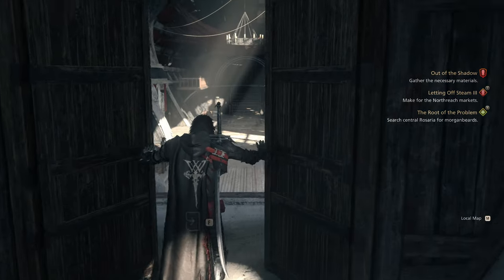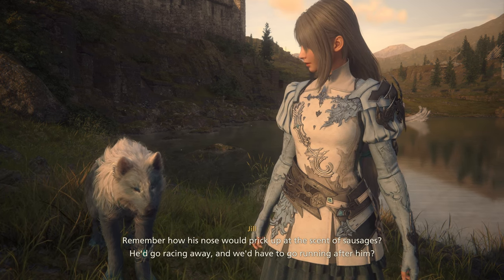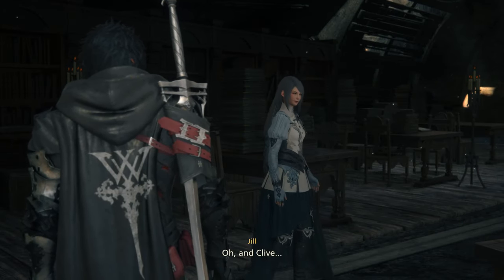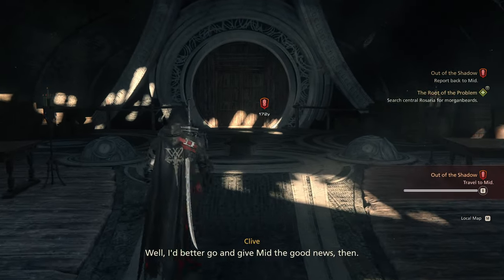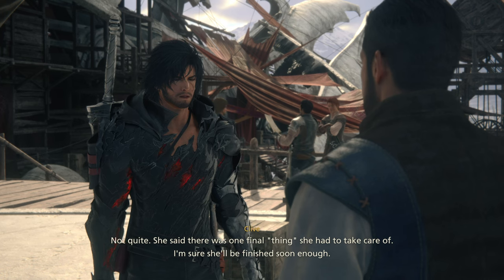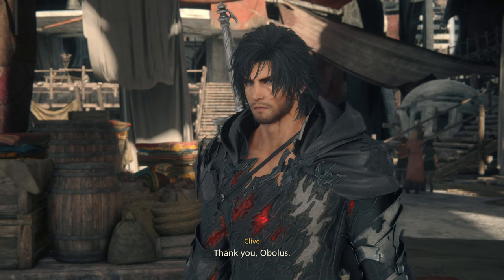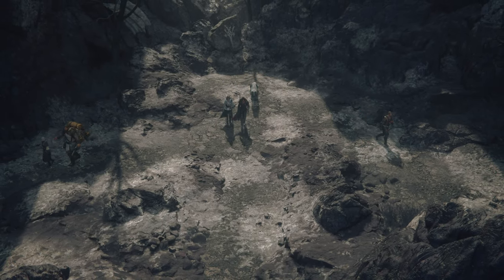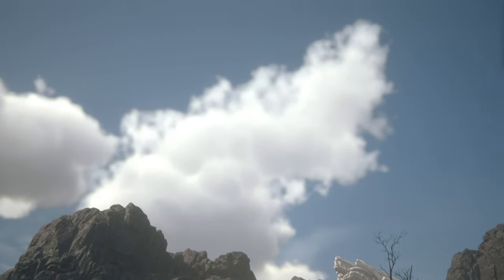Final Fantasy XVI - Part 51 - Cid's Grave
Hey guys! Finally getting to play Final Fantasy XVI (16) on PC as they released the full game, so we are continuing with our save from the demo. Hope you all enjoy watching me play through and experience it for the first time!

For the algorithm:
Joshua Clive Jill Knight Imperial Empire Bearer FF 16 Graphics High Ultra PC Port Cid Tarja Gav Cliff Nose Hideaway Fast Travel Quest Journal Gear Icon Eikon Eikons Upgrades Ability Abilities Map Local NPC Gaoler Dialogue Blacksmith Blackthorne Stormcry Longsword Broadsword Sword Rising Flames Phoenix Dark Sash Wolfskin Black Hammer Steel Crowns Traveler Bands Iron Bracers Graon Talon Wyrrite Meteorite Madder Magicked Ash Steelsilk Sharp Fang Onion Charon Toll Attack Defense Stagger HP Health Gil Rook Gambit Rook's Breath Wind Gouge Wicked Wheel Precision Dodge Lunge Deadly Embrace Garuda Aerial Blast Points Point Master Learn Heatwave Flames of Rebirth Burning Blade Stomp Charged Magic Burst Downthrust Shift Crypt Arete Stage Replay Hall Virtue Appearance Kingsfall XP Experience Shortcut Beast Potion High Stoneskin Tonic Aero Jump Strike Combo Hit Chain Finish Torgal Heal Ravage Sic Inventory Buster Sword FF7 7 Minotaur Arachne Precision Legionnaire Guardian Ware Aevis Dragoon Fire Cast Counter Damage Loot Mirage Dive Level Up STR VIT WIL Martha Bearers Rest Brennan Sellsword Clarke Crab Fast Travel Fishmonger Courier Crystalline Lifeline Norreis Ronald Bearer Chocobo Eastpool Bridge Greensheaves Joshua Gloom Widow Fangs Cray Claw Camera Hunter Fredric Branded Slumbering Wolves Bait Swoop Brice Beast Beasts Hanna Mayor Briar Clam Shells Lord Murdoch Elwin Marquess Avenge Body Wardrobe Obelisk North Change Invictus Curtana Buster Metian Cross Bonds Gambit Sell Gate Elder Dignified Villager Old Loon Stable Stables Ruins Ruin Patrick Outside Man Worgen Mud Dauber Deadlands Dead Dim Blight Fields Plants Animals Words Ancestors Power Fallen Bug Node Guardian Iron Giant Lich Ifrit Infernal Shadow Otto Isabelle Flametongue Goldwork Sash Dark Mothercrystal Mother Crystal Royalist royalists war greagor miss gods home dame veil northreach friend gav her alliant report reports gaute cid outlaw courtesan branded bearer bearers client clientele gatekeeper company madame lady debt owe girls girl tatienne days life people quest accepted accept dame's brooch comb chambermate room garrison gil buy time puppy torgal man brothel investigate doors barred yannick merchant moore bertrand traveling trader eye ruins bloated alpha mortal expensive soldier woman gallant gentleman aid abandoned chapel priest capital city holy oriflamme sanbreque deserter pleasure homes shards transport escort shorcut heart fatal chink empire's armor empire bahamut outlaw realm magic faith world digs drake's drake head majestic silence bejeweled embrace thirst grow change cannonier mortar aether limit break sentence abandon bright akashic miner captain cave box chest champion legionnaire divine hammer wraith specter lich dragon boss mini mini-boss cauterize aoe area effect area-of-effect Typhon   core sterner tarja cramped ramuh staff spear mythos raid fireball backdraft sprint unending clamor transgressor demon wall blessing prison joshua margrace ultima ancestors form suspicious kupka private guard titan kostnice dhalmekian republic republican dhalmek calmatives curatives restoratives medicine girl chocobo arches salves trap old hideaway charon feat blind justice lightning barrage lock targets ignited thunderstorm pile drive channeled lightning rod chains chain electrifying exact republican war panther bennumere central storm hope symbol misery blame better lives harder home sweet obolus boatman welcome back log mess spar training swing burnt black flames rebirth levinbolt reinforce craft knight lasting dark light drake breath drustanus akashic byron uncle dozemare hugo kupka chambers infirmary storm charon toll drake's volume quiet relaxing peaceful music chill hammer platinum belt draper hortense boklad caravan bandits bandit killer south spice sundries maddended cut cloth white silk red velvet continental keeper stores rosalith lessons lesson teacher kiss must die lose friends lost vivian ironblood maritime invasion force token shores guard coast troops single ship pupil north stillwind capital route western men man rock dalimil drake fang drake's